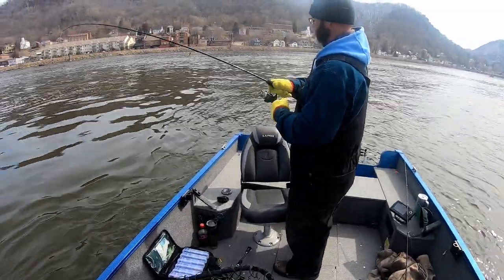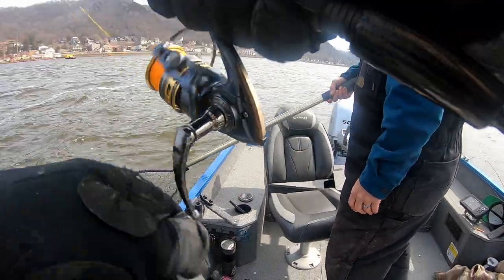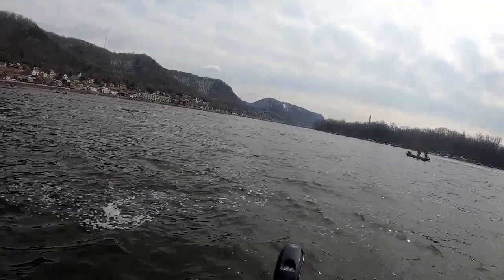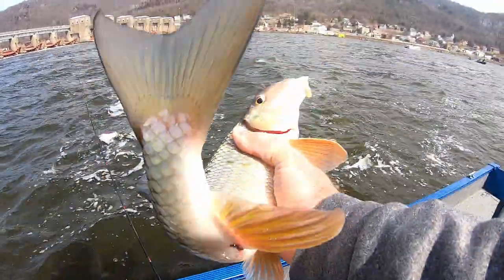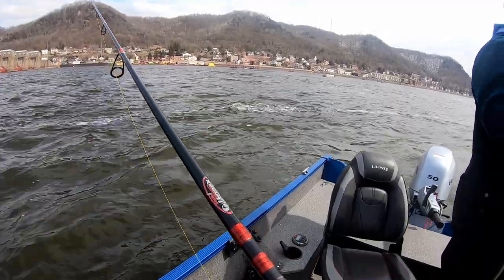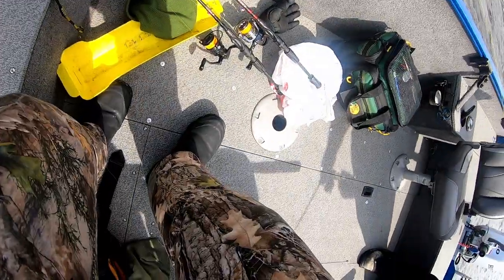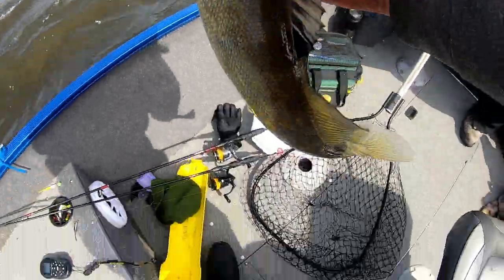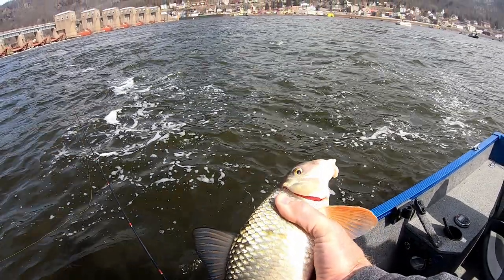Mississippi River Walleye Below the Lock and Dam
By visually reading the current we identify a current seam below the lock and dam that is holding pre-spawn walleye.  We proceed to catch a few!